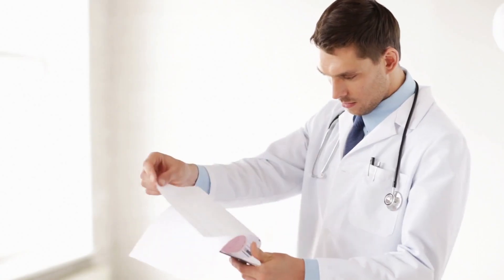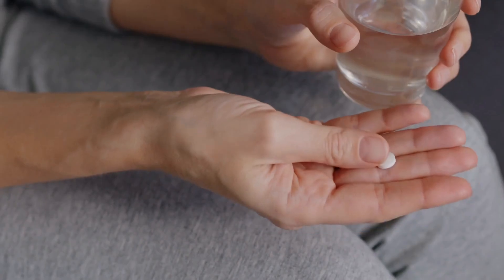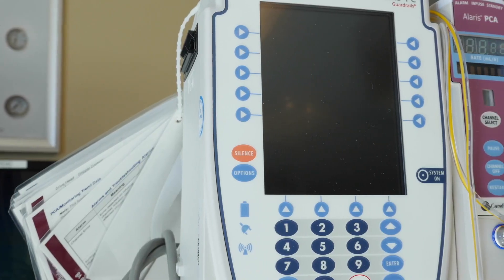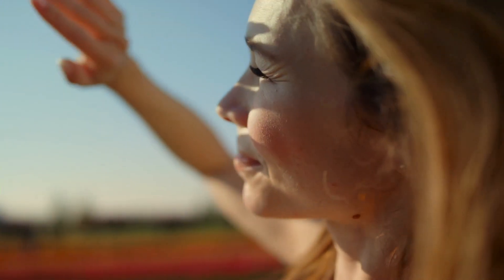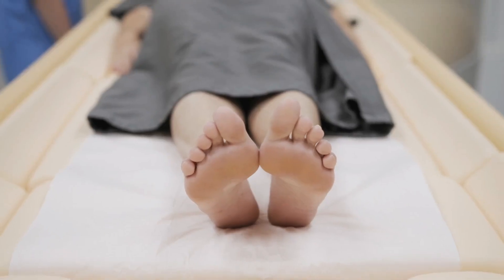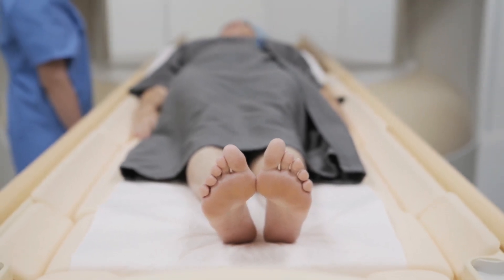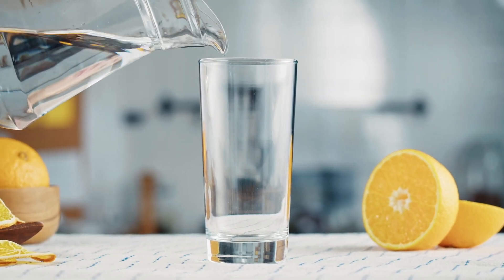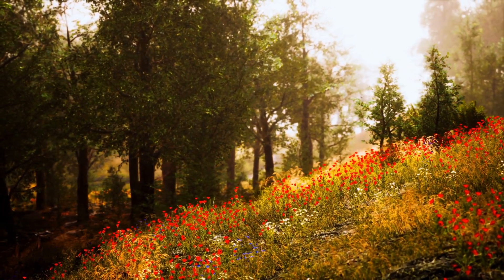Part 2 - Uterine Papillary Serous Carcinoma (UPSC) - My journey with endometrial cancer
This video is a continuation of  my journey with a rare form of endometrial cancer called Uterine Papillary Serous Carcinoma, also referred to as UPSC or Serous.  In this episode we touch on a few chemotherapy drugs, immunotherapy drugs and radiation therapy.  Later, we will go into more detail on these drugs and radiation treatments.  I must apologize for the overly loud music, I finally learned how to lower the volume by episode 6.

My tests and Treatments with dates and listed here and there are links to resources listed below.
1.I was first diagnosed and had a hysterectomy in March of 2017 when I was 65, I am 70 now.  Started Taxol and Carbo in May of 2017 (6 cycles), then had radiation (30 treatments) which ended at the end of 2017.
2.April 2017: carbo/taxol x6cycles
Germline Testing:     Sept 2017: 23 gene panel.
HER2 amplified reflex to FISH 2+equivocal
Somatic Testing:       Oct 2018 - Foundation One
MMR Status:               March 2017 Surgical pathology Normal IHC
Hormone Receptor:    +ER/-PR. 7/26/2018
3.  May 2018:   carbo/taxotere/Herceptin x6
4. April 2019:   atezolizumab on study (My Pathway at UC) x 2 cycles.
                     -While on treatment developed large PE and was on brief steroid taper
5. June 2019: doxil/Avastin x 7 cycles
6. Jan 2020:    Abraxane x17cycles
7. May 2021: Laparoscopic ileocecal resection
8. June 2021-present: pembrolizumab (Keytruda)

Here are the links to the websites and support groups that I mentioned:

Facebook Support Group:
UPSC-Uterine Papillary Serous Carcinoma Group (must log in and join)

Please leave any questions you may have and I will do my best to answer them for you.  Lastly, let me know if you have any suggestions for future videos on this subject.